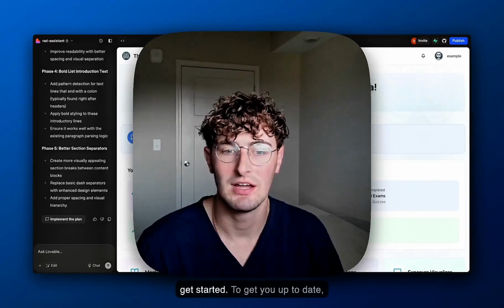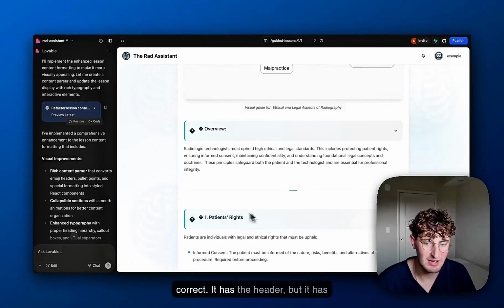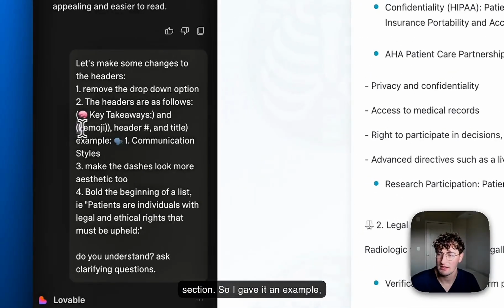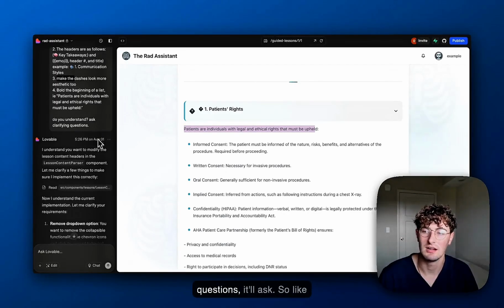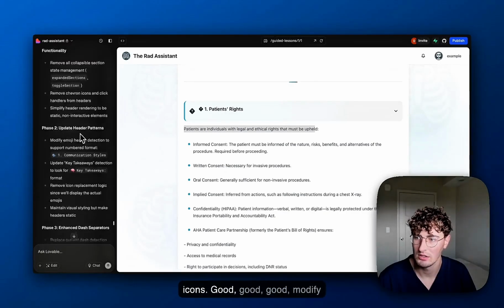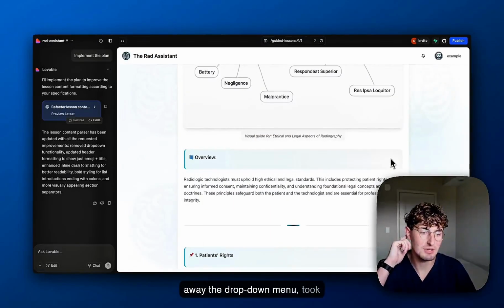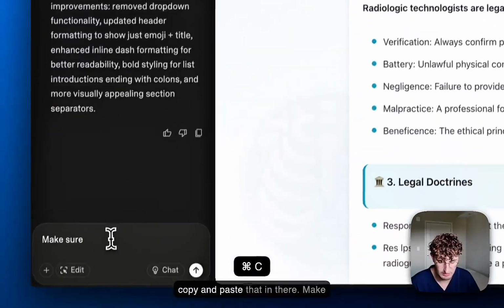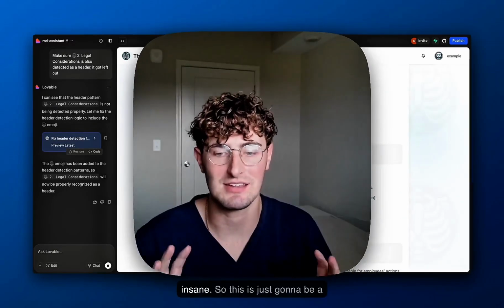Building In Public w/ Lovable | Redesign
Come along with me while I build The Rad Assistant up to the #1 name in Radiologic Education